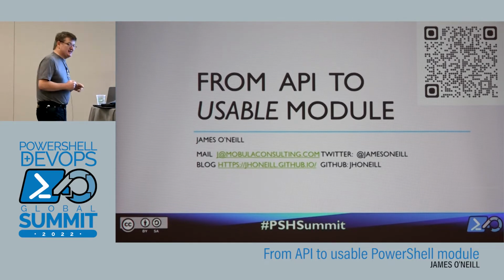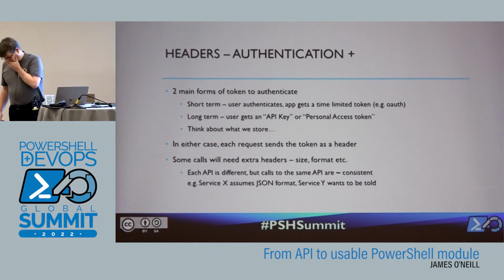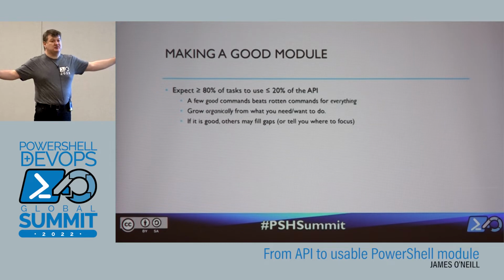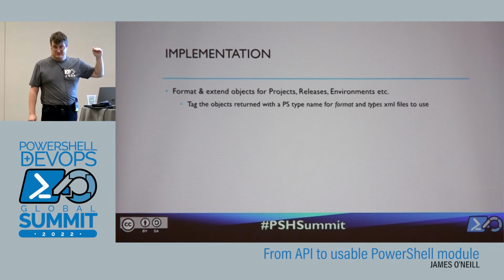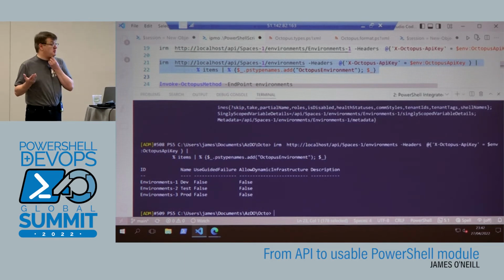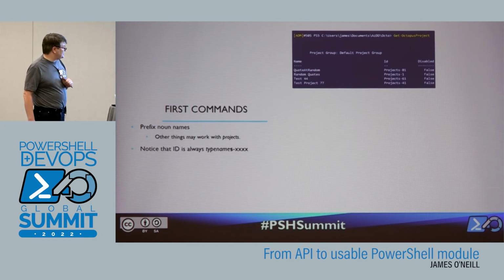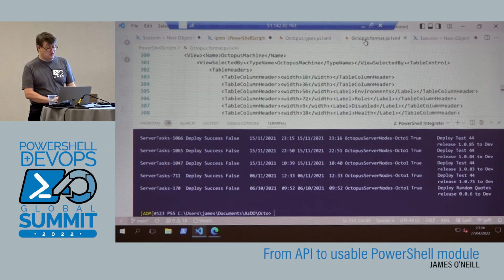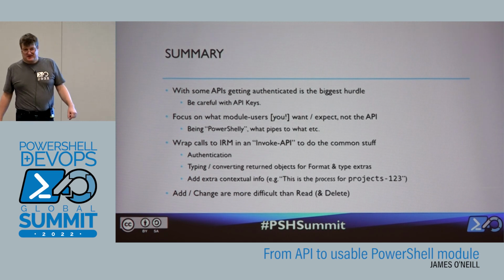PSHSummit 2022 - From API to usable PowerShell module by James O'Neill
PowerShell Summit videos are recorded on a "best effort" basis. We use a room mic to capture as much room audio as possible, with an emphasis on capturing the speaker. Our recordings are made in a way that minimizes overhead for our speakers and interruptions to our live audience. These recordings are meant to preserve the presentations' information for posterity, and are not intended to be a substitute for attending the Summit in person. These recordings are not intended as professional video training products. We hope you find these videos useful PowerShell Summit videos are recorded on a "best effort" basis. We use a room mic to capture as much room audio as possible, with an emphasis on capturing the speaker. Our recordings are made in a way that minimizes overhead for our speakers and interruptions to our live audience. These recordings are meant to preserve the presentations' information for posterity, and are not intended to be a substitute for attending the Summit in person. These recordings are not intended as professional video training products. We hope you find these videos useful